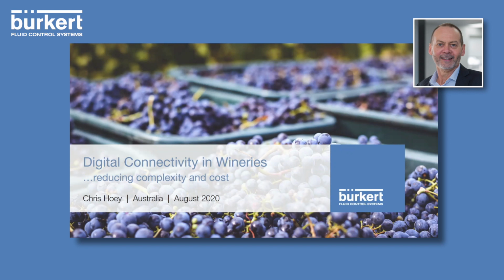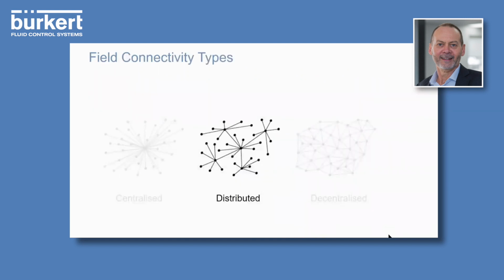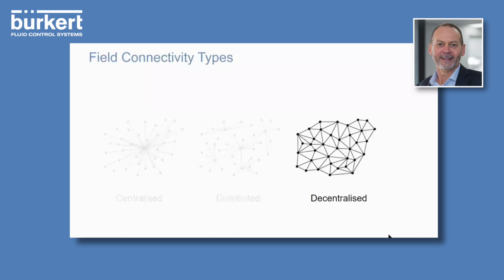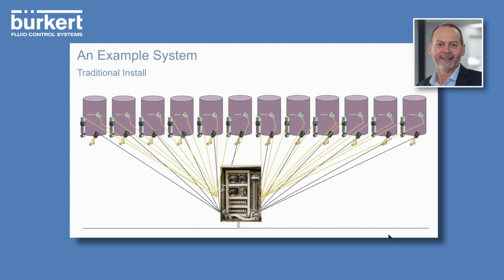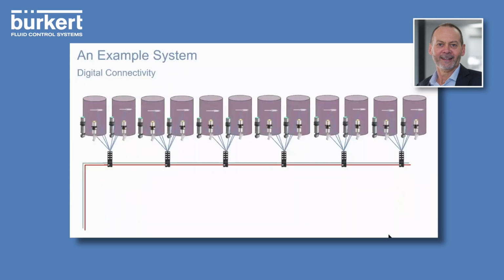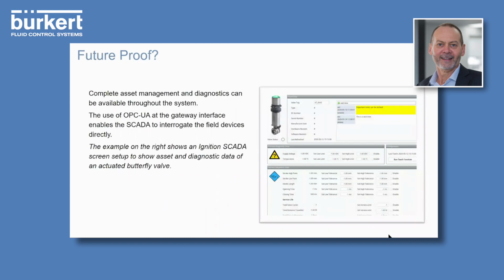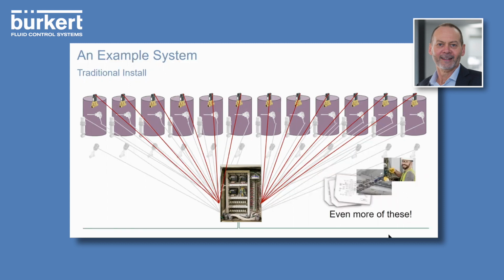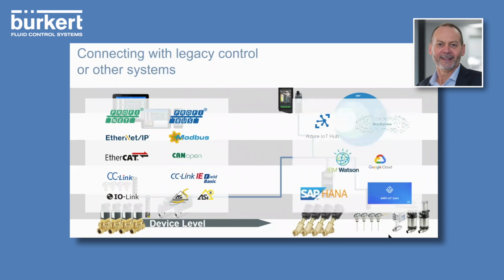Bürkert Australia: Automation Control & Digital Connectivity in Wineries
Have you considered process automation and control in your winery?  Digital connected processes give you better visibility over your equipment and your production. Future-proofing your winery could be as easy transition from the moment you are ready to take the next steps. Saving time and money from installation through to reduction in ongoing maintenance, implementing new technology has never been so easy. Watch as Chris Hoey explores the differences between bespoke systems and digitally connected wineries as he showcases both sides of the argument with this webinar and live challenge.